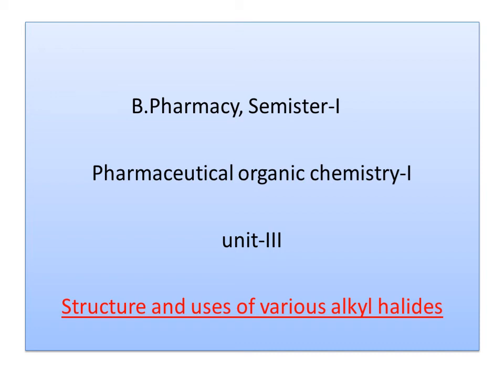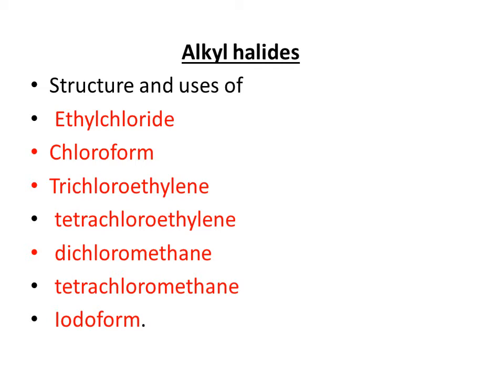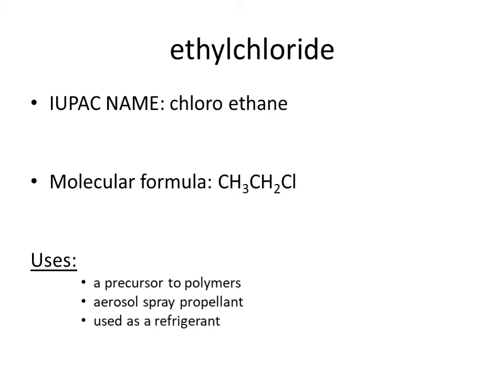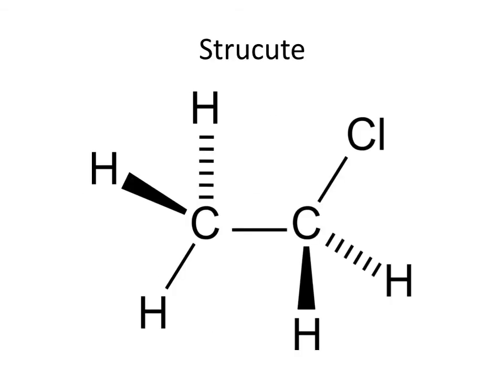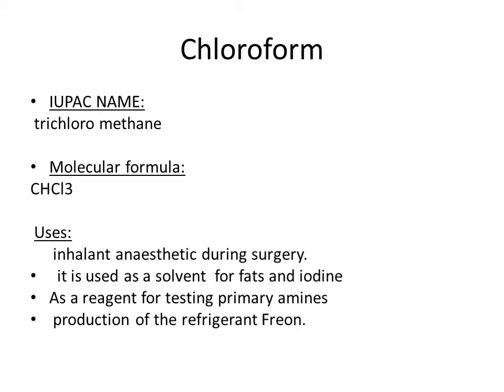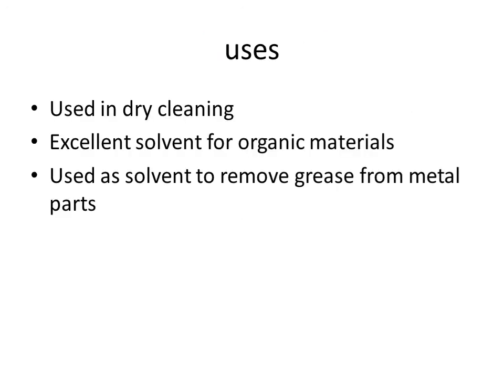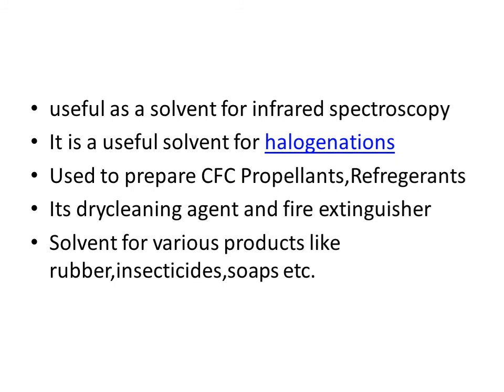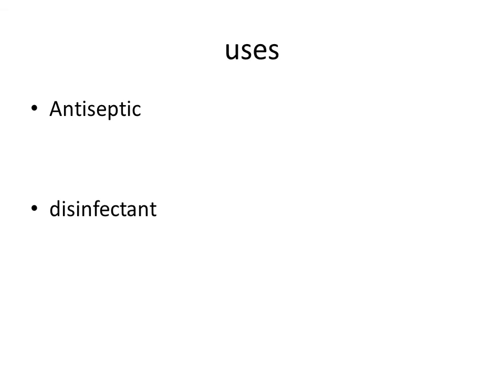alkyl halides organic compounds_1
Structure and uses of the compounds under alkyl halides.
this topic is for Bpharm Ist semister students,under the Poc-I